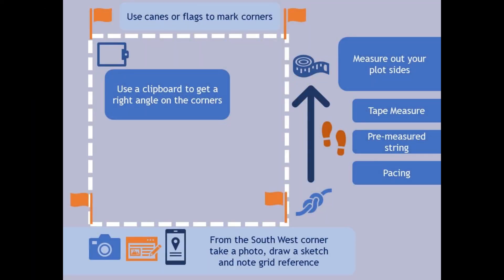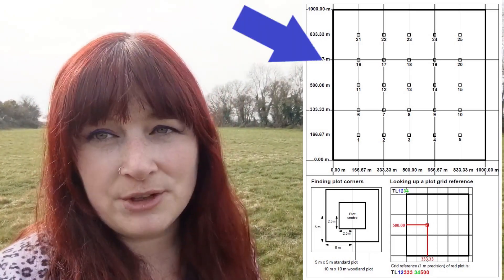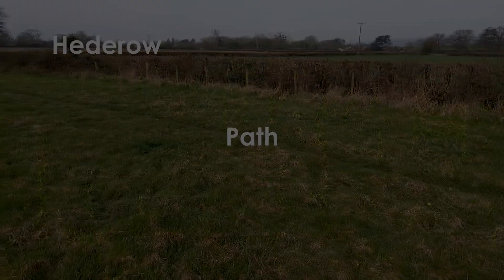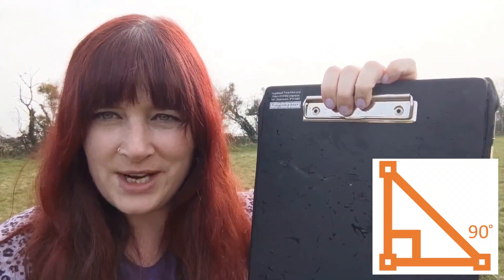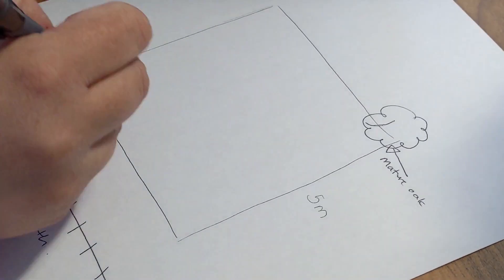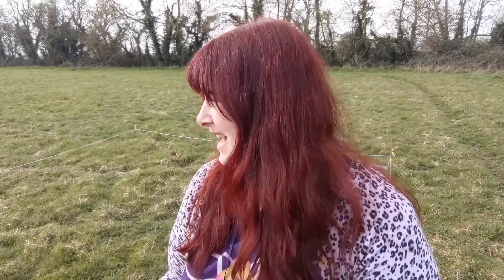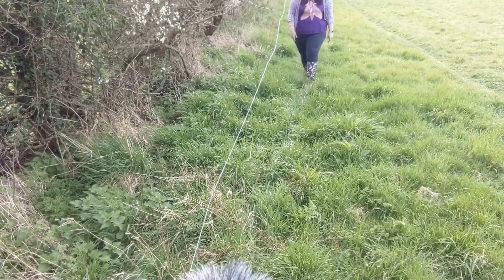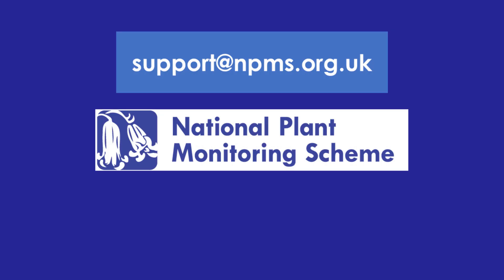Don't Lose the Plot Over Plots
This short 10 minute video will show you how to go about setting up your NPMS plots in the field. From what equipment you will need, how to mark it out and what details to record. This covers how to set up a standard 5X5m square plot and a 1X25m linear plot. This is same principle for woodland plots, just remember to increase the plot size to 10X10m for this habitat. Also can anyone spot the deliberate spelling mistake! Just to make sure you're all watching of course!